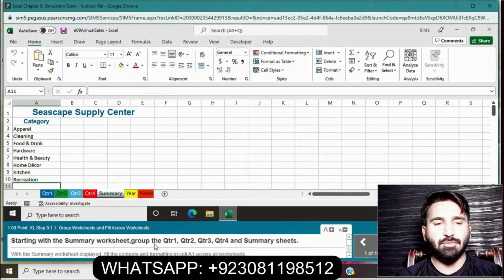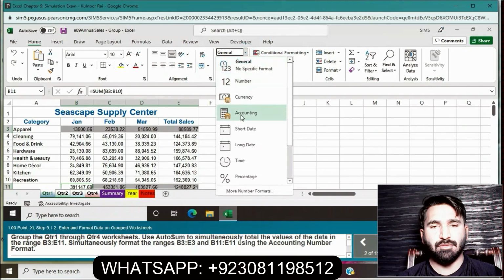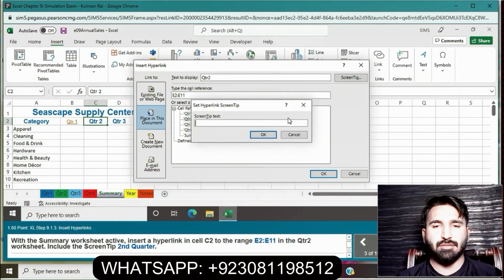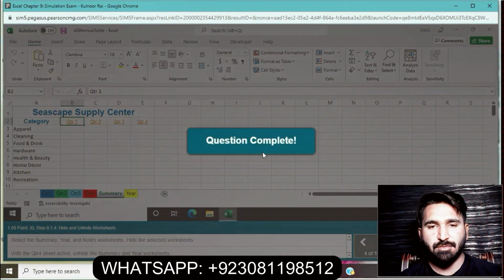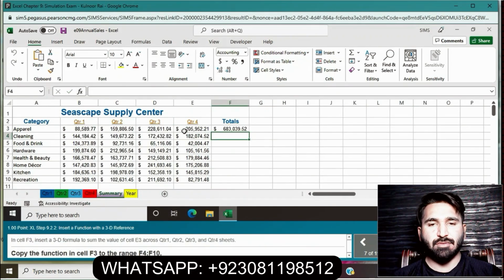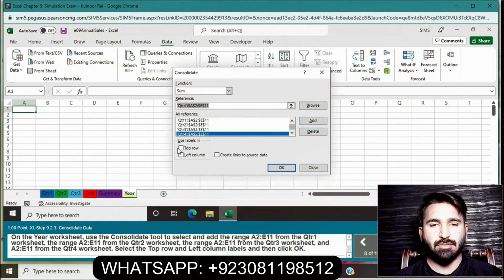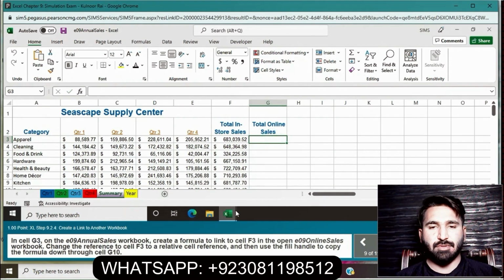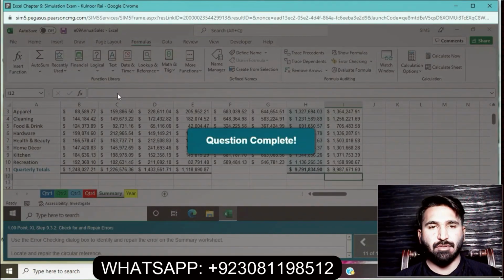Excel Chapter 9 Simulation Exam | Simulation Exam/@ItlabGenius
Exp19_Access_Ch04_ML1 - Hotel Chain 1.0
Exp19_Access_Ch04_Cap - Foodies Forms and Reports 1.2
GO16_AC_CH01_Grader_1F_AS_Literary Festival Events
IntegratedProject_1 - LaundryUProposal
COMPREHENSIVE FINAL EXAM (2HR 60Qs)

Word Module 8 SAM Project 1b